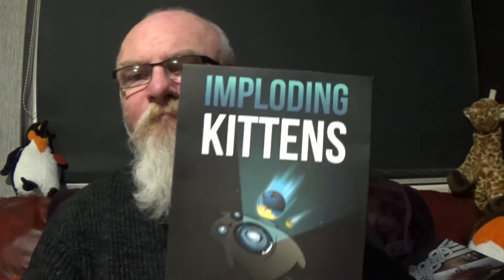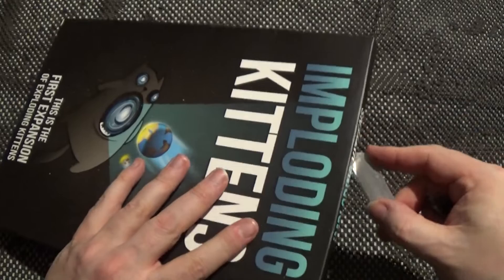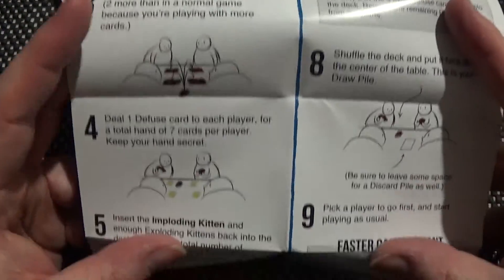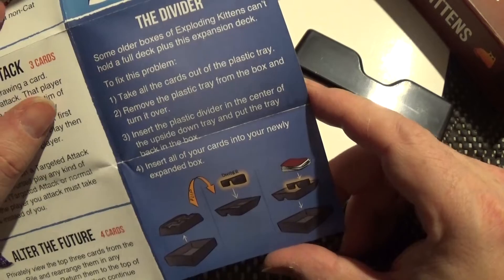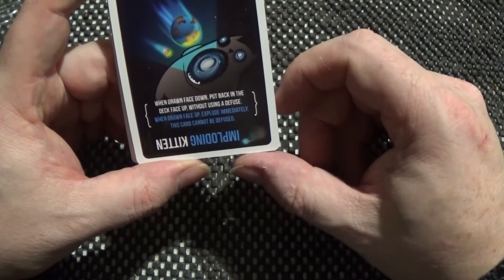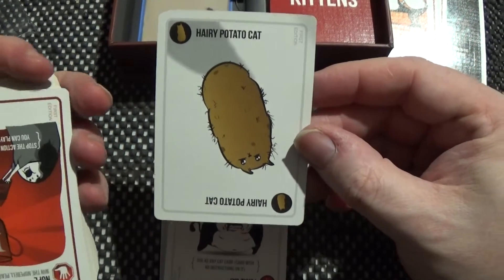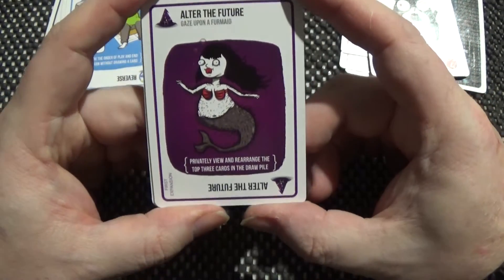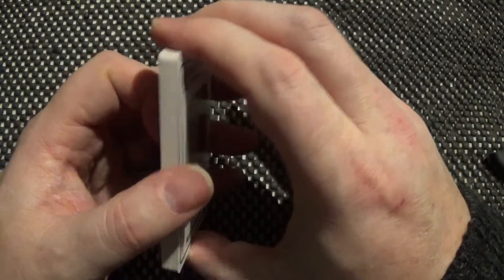Unboxing 244 Imploding Kittens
And here we have another unboxing video and this one is the first expansion for Exploding Kittens, Imploding Kittens